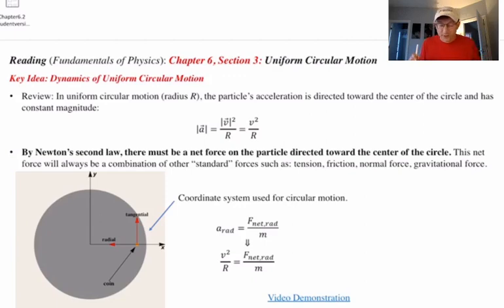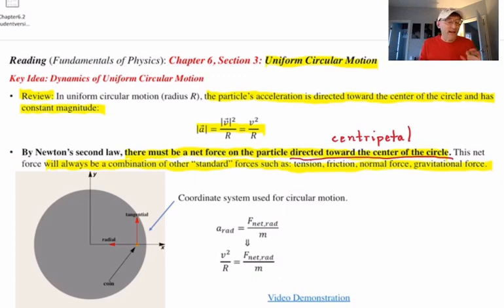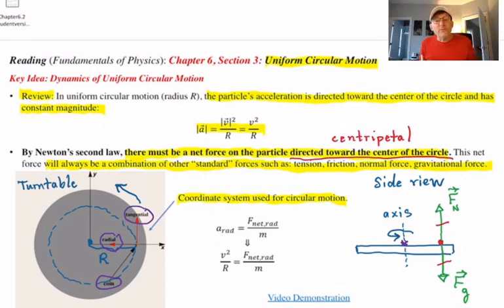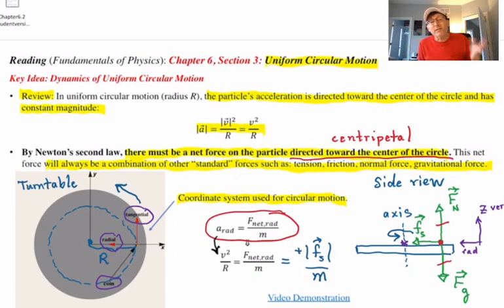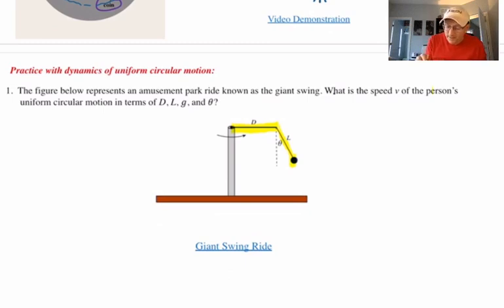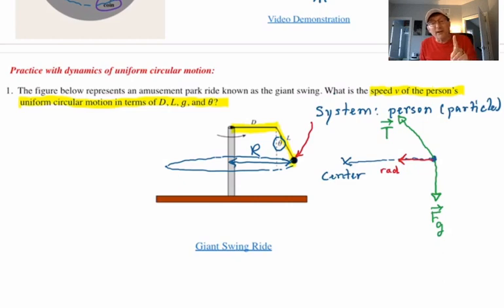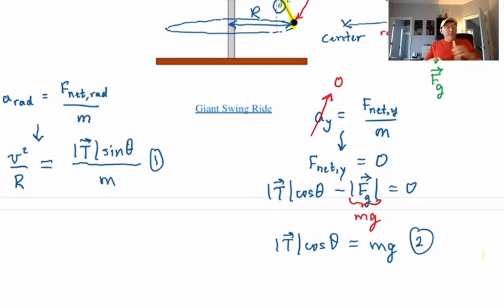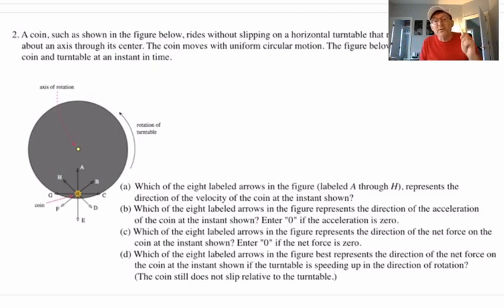Video Lecture 6.2 (Friday, Sep. 22)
Dynamics of uniform circular motion